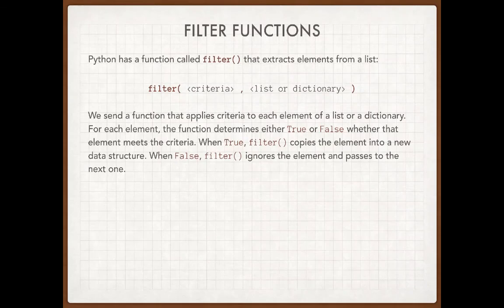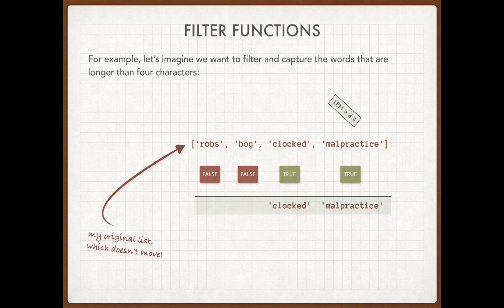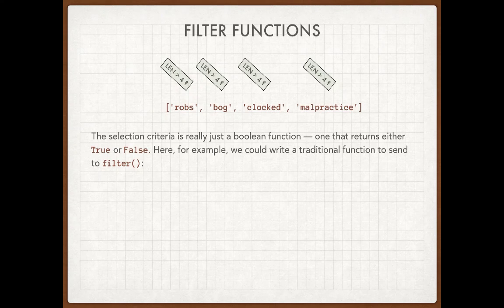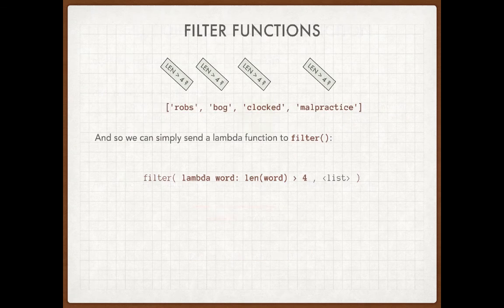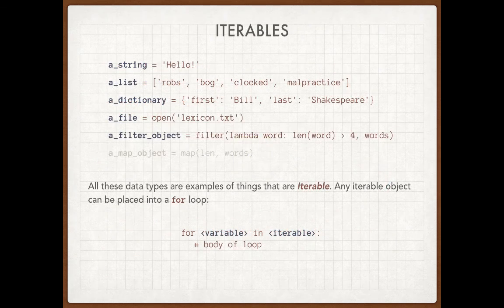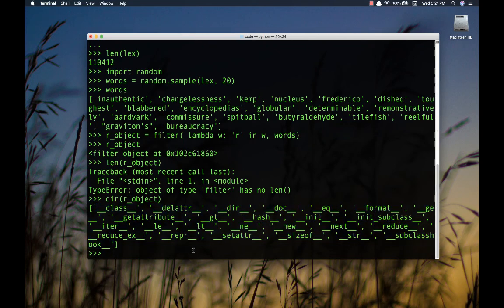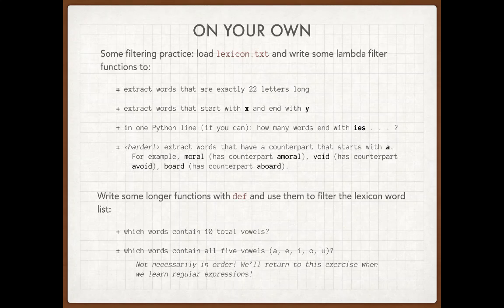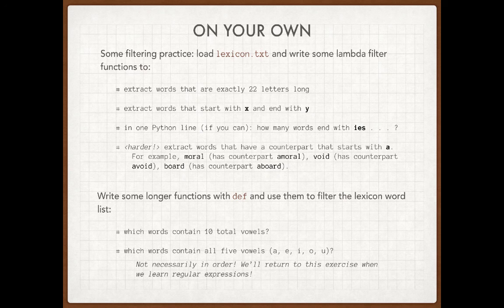14 Functions Part 5 -- Filtering Functions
Using callback functions to filter lists and dictionaries.